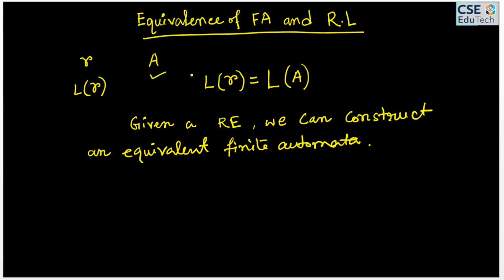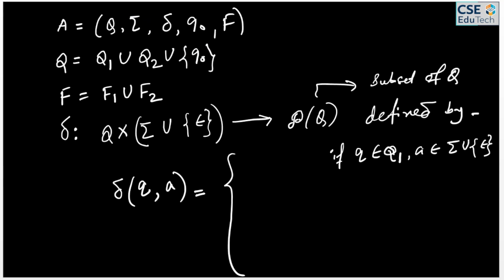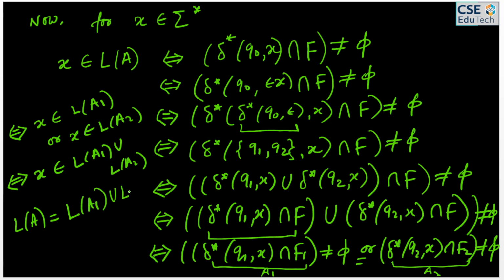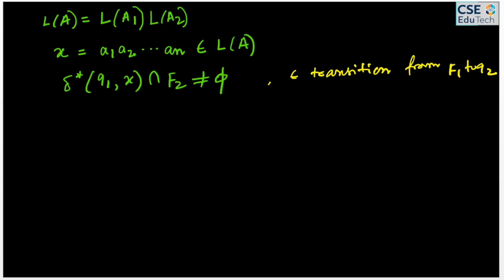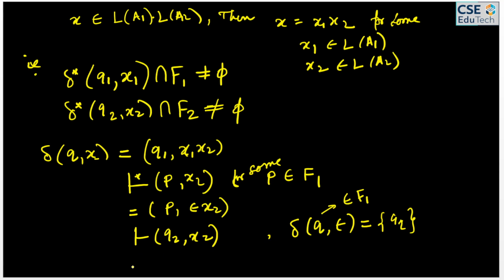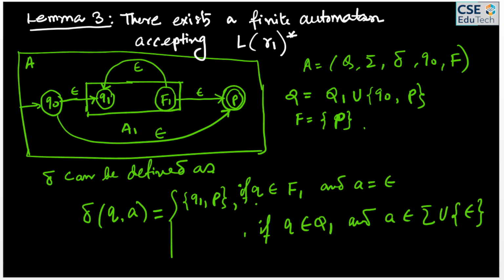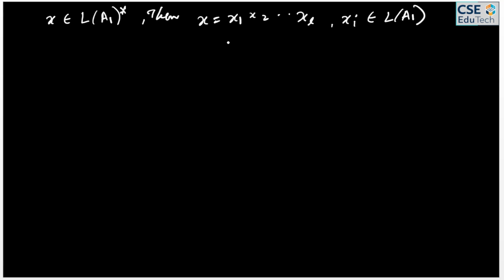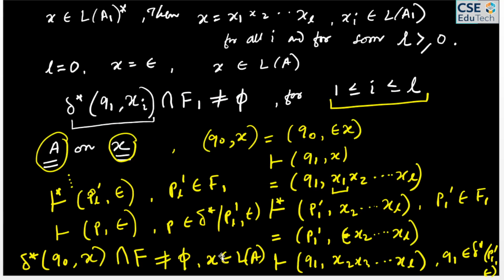Equivalence of Finite Automata and Regular Languages_1